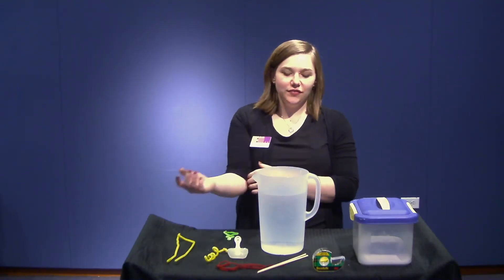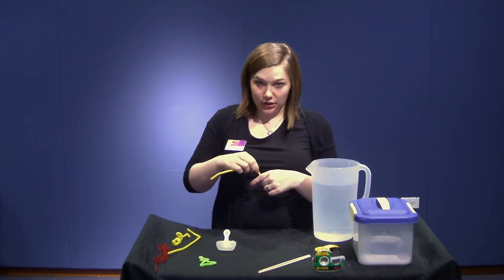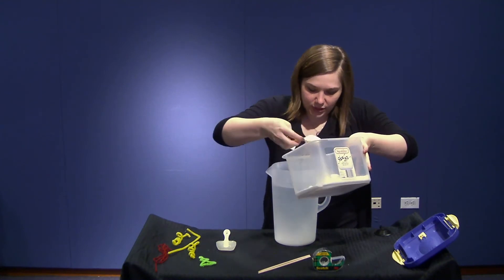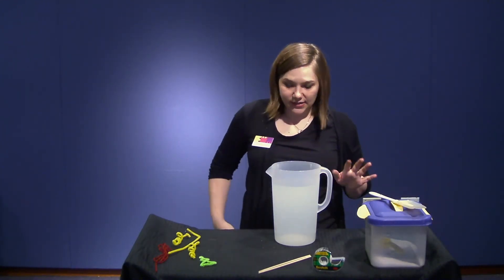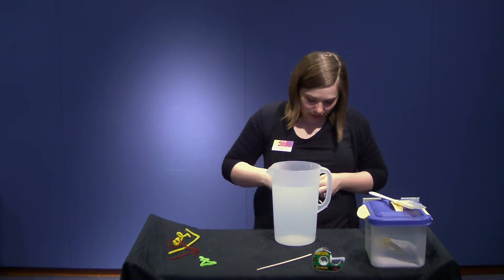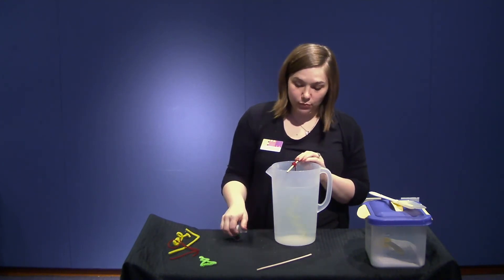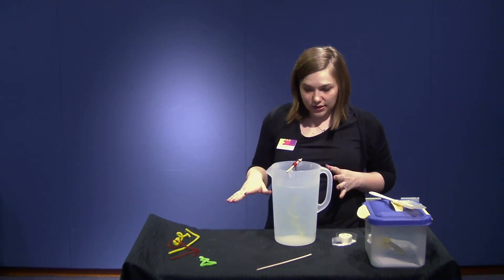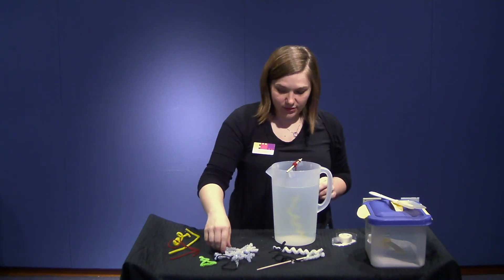Create Christmas Ornaments with Chemistry (PK - 2nd Grade)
Why not add a little science to your tree decorating this year? Grab some borax and other home supplies to create beautiful crystalline decorations!